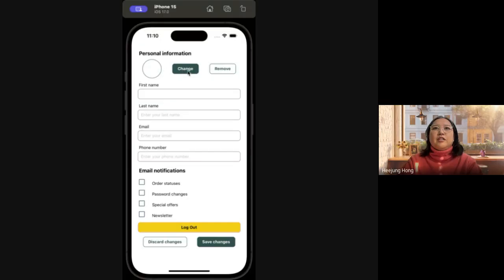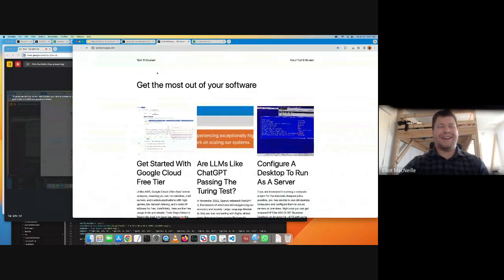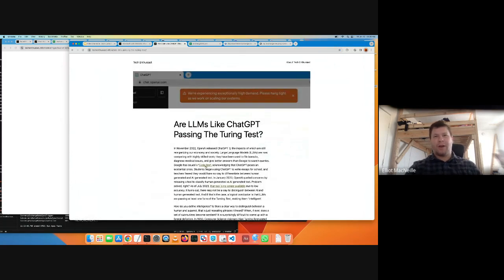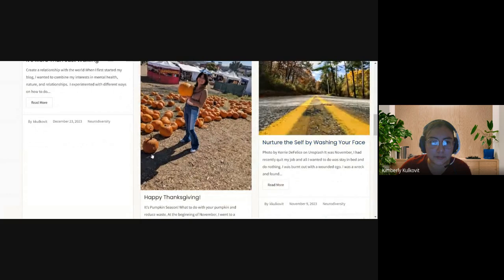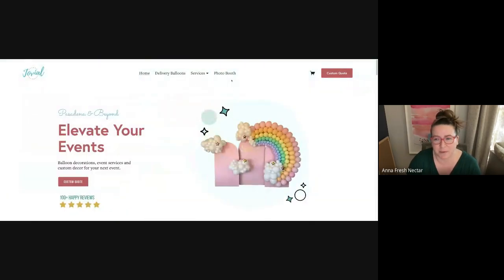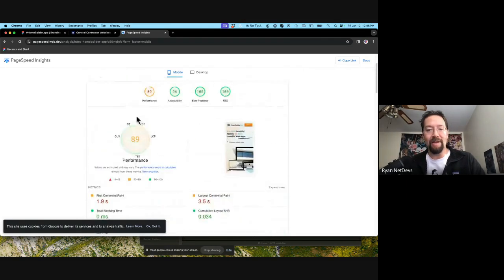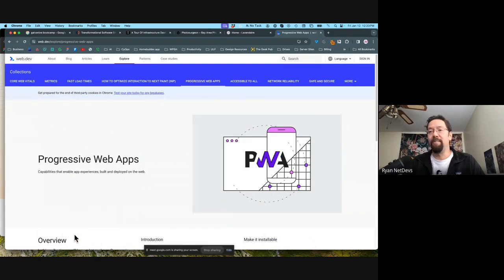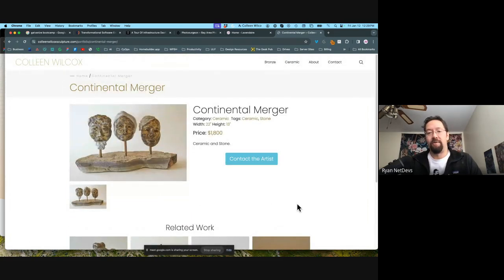Virtual Portfolio Day #3 (January 12, 2024)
Portfolio Day - January 12, 2024

The LA Web Developers (Marketers, Too!) is a community group of technical and marketing professionals for networking and knowledge-sharing. We meet online every Friday for presentations and open discussion.

Portfolio Day is a new monthly event where we encourage members of the LAWD | Affiliate Community to present and talk about their work to members of the group and guests to align and make us all better at recommending you.

The community is intended to be mutually beneficial for those who are looking for referral and white-label partners, and those who want to get more work opportunities.

This event is open, so if you know someone looking for consulting services, feel free to add them as a guest.